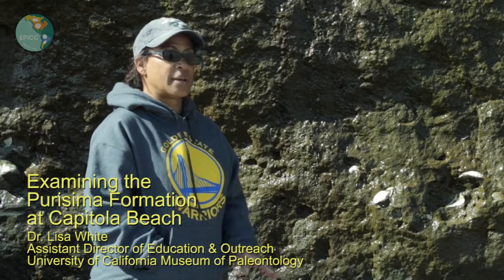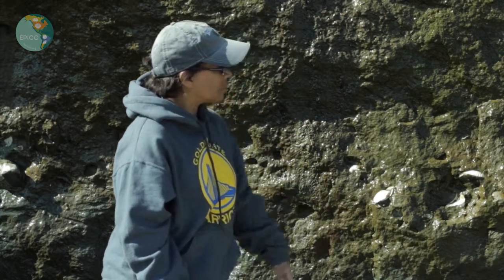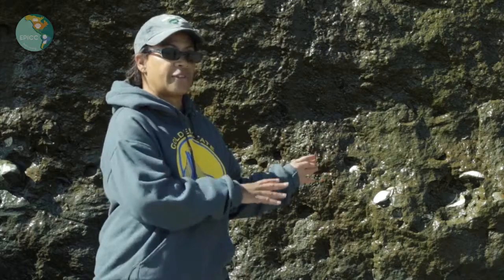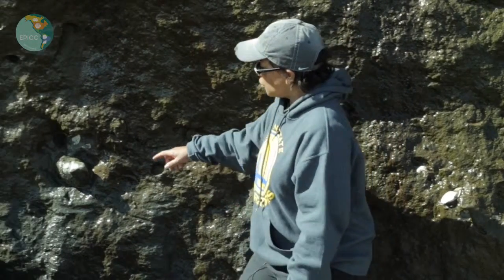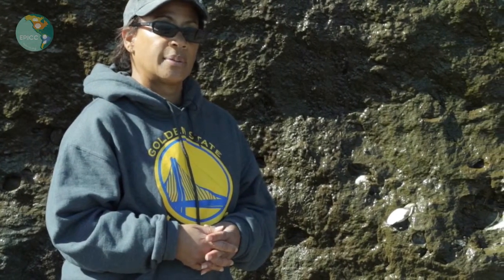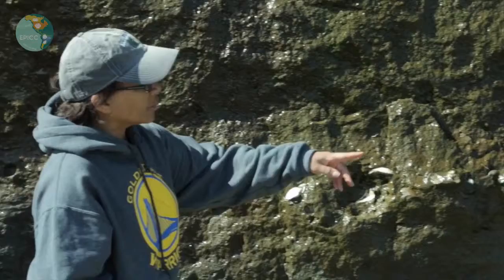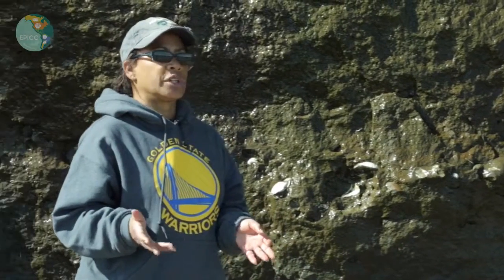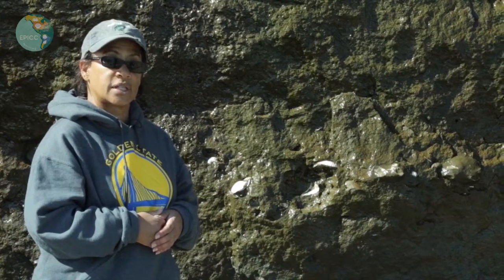Examining the Purisima Formation at Capitola Beach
Introduction to features visible in rock outcrops of the fossil-rich Purisima Formation at Capitola Beach, Santa Cruz County, CA.

Acknowledgements:
This video is part of the Explore Fossils Virtual Fieldwork Experience module, part of the EPICC project, funded by the National Science Foundation (DBI-1503678).

Content by Lisa White, University of California Museum of Paleontology, Robert Ross, Paleontological Research Institution, Don Haas, Paleontological Research Institution, video by John Tegan, NuVue Cinema